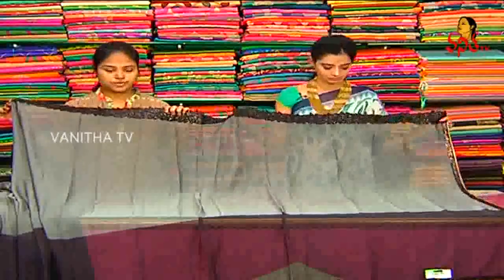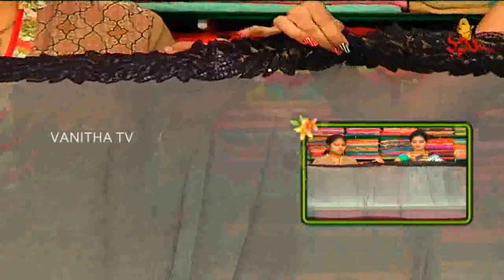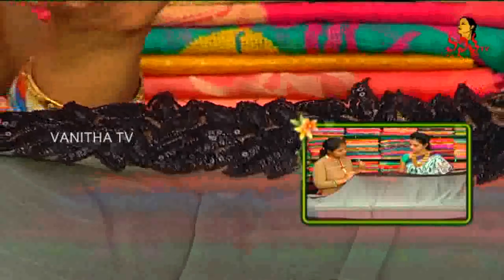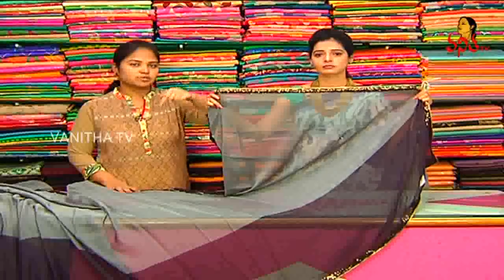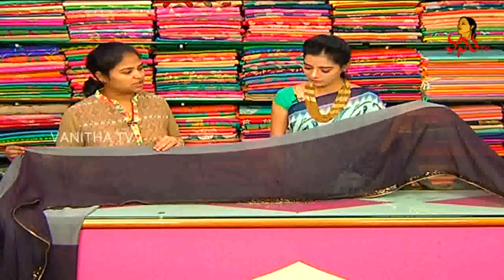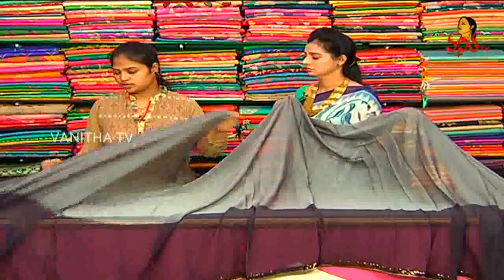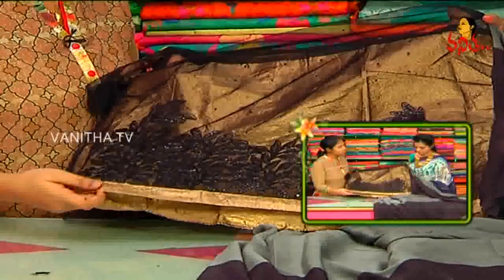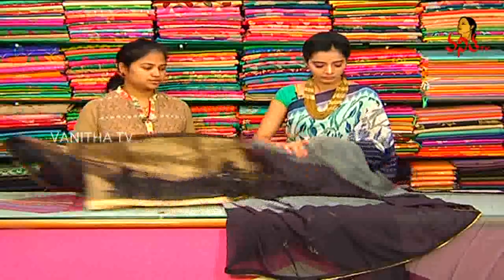Mind Blowing Grey & Black Colour Designer Wear Saree || Sogasu Chuda Tarama || Vanitha TV